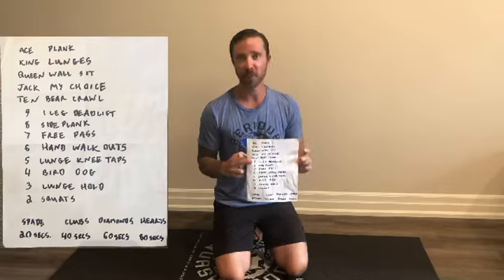Squash Shots Card Game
Here’s the first minute from this weeks episode of Squash Shots. In this clip I show how to make your workouts random a better fun by using a deck of cards.